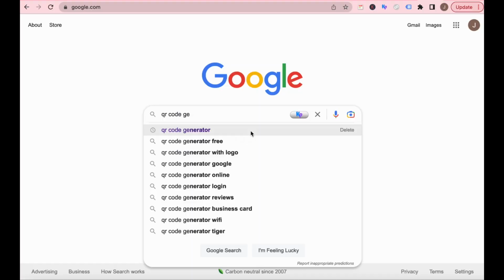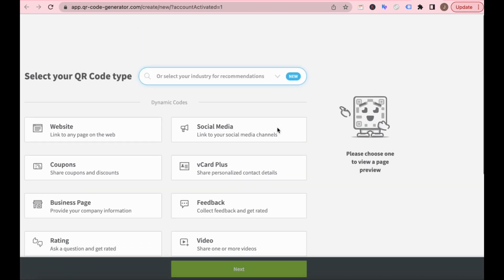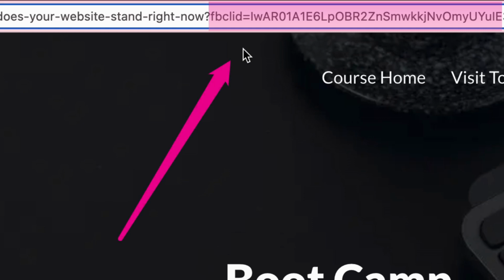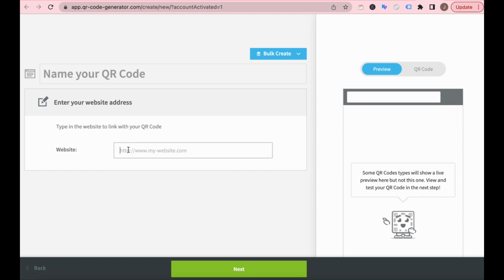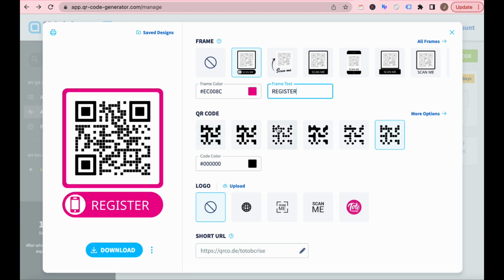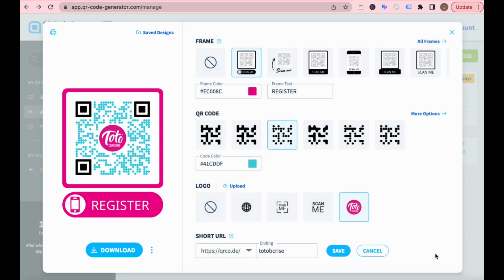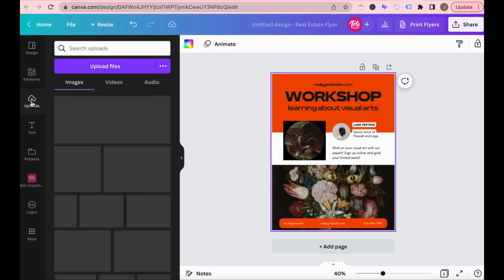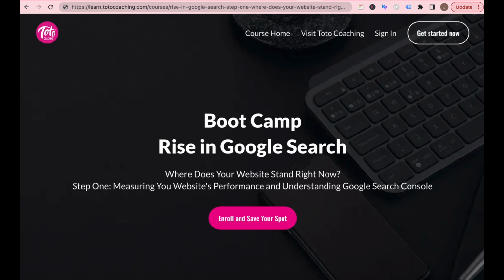How to Create a QR Code That Sends Traffic to Your Website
If you would like to learn how to create a QR Code to use in you marketing materials, this is the video for you!  I will show you how to create a QR Code, a few things to look out for, and how to add it to your marketing materials.